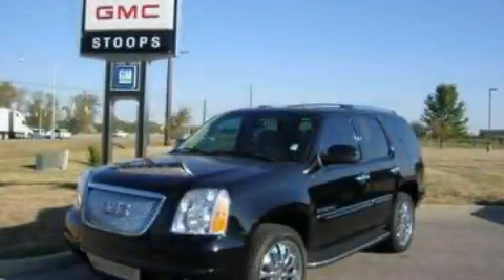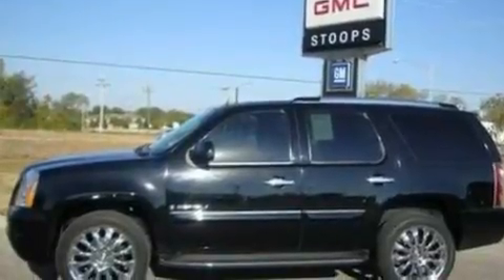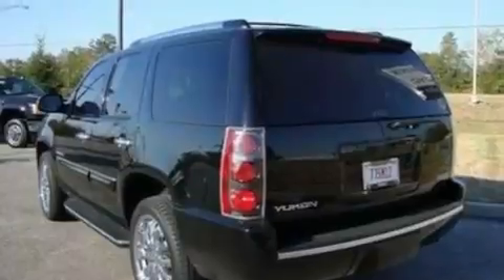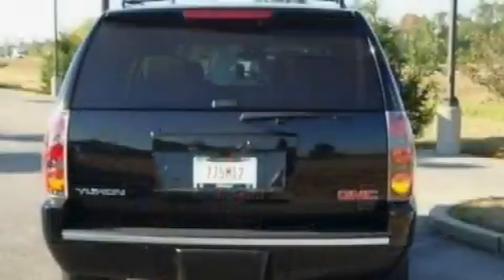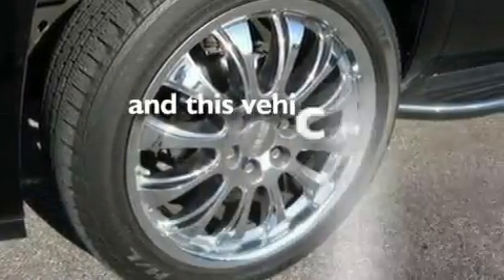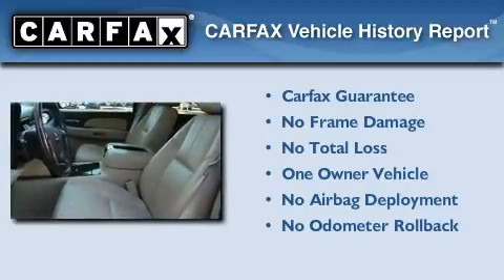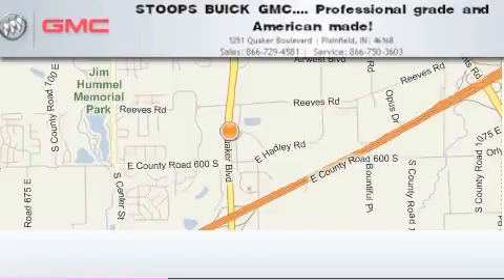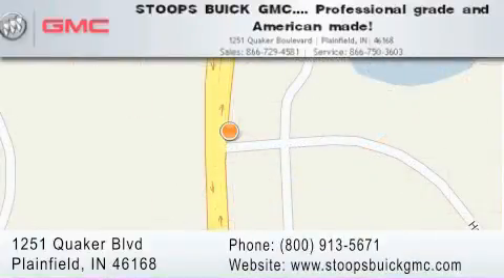2007 GMC Yukon Certified Plainfield IN 46168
Year: 2007
 Make: GMC
 Model: Yukon
 Engine: 6.2L V8
 Trans.: AUTO 6SPD
 Exterior: Onyx Black
 Miles: 34,959
 Interior: Cocoa/Light Cashmere